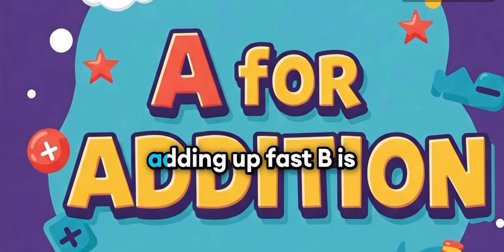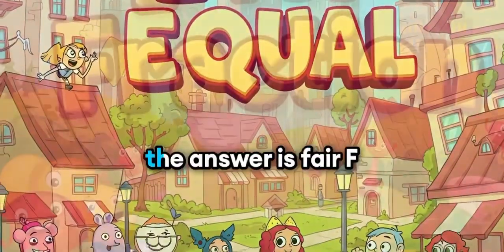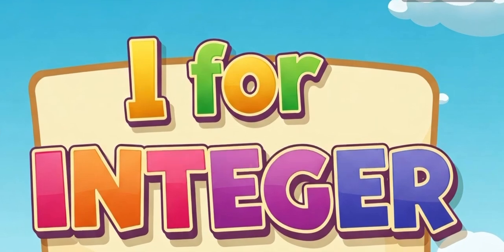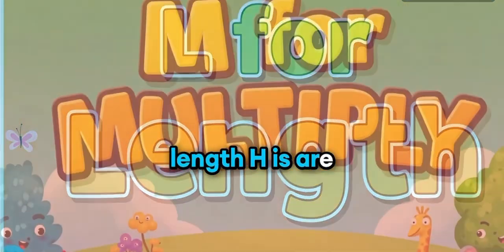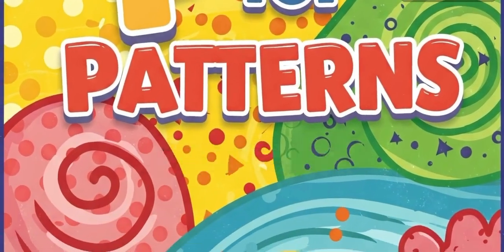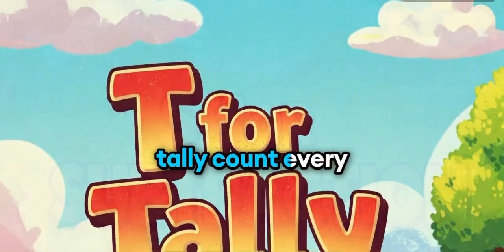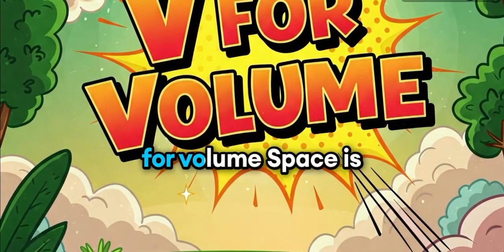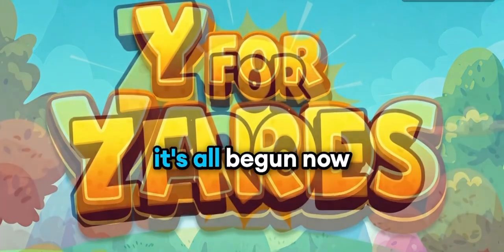Math singalong for kids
ABC Math Song for Kids
A is for Addition, adding up fast,
B is for Balance, make numbers last.
C is for Counting, one, two, three,
D is for Digits, as clear as can be.
E is for Equal, the answer is fair,
F is for Fractions, split it and share.
G is for Graph, with lines so neat,
H is for Hundreds, count to the beat!
I is for Integer, numbers so bold,
J is for Jump, on a number line told.
K is for Kilogram, measure with care,
L is for Length, inches are there!
M is for Multiply, groups make more,
N is for Numbers, we all adore!
O is for Odd, can’t split in two,
P is for Patterns, a sequence to view.
Q is for Quart, four parts make a whole,
R is for Radius, round like a bowl.
S is for Subtraction, take some away,
T is for Tally, count every day!
U is for Units, inches or feet,
V is for Volume, space is so neat!
W is for Weight, heavy or light,
X is for X-axis, left and right!
Y is for Yards, three feet in one,
Z is for Zero, where it’s all begun!
Now we know our ABCs,
Math is fun and full of ease!